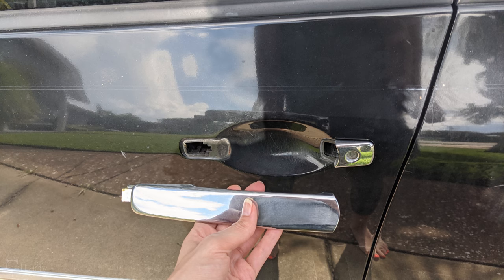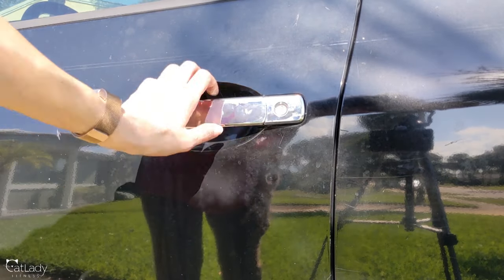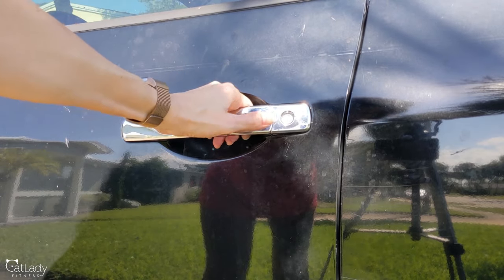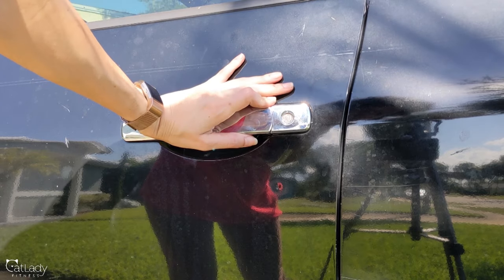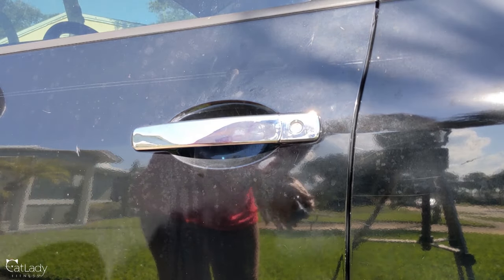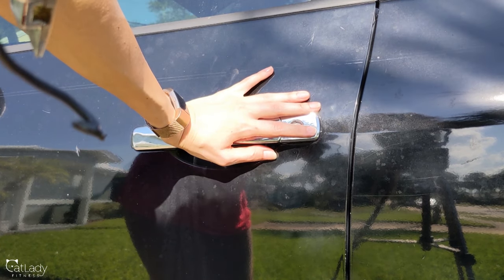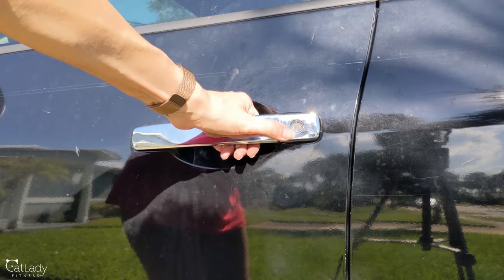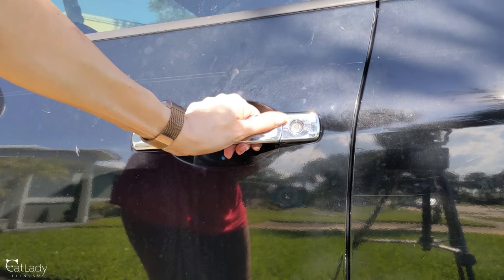Fix & replace your car door handle AT HOME for only $10! - Nissan Rogue, Murano, Infinity FX35 FX45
My outside door handle popped off my 2011 Nissan Rogue last week 🥴🙄 BUT it gave me the chance to learn how to replace it myself, so that's a silver lining! Here's how to replace your car door handle yourself for ONLY $10 in about thirty minutes!

Nissan door handle replacement

Cat Dancer toy

Smart Cat mouse toys

Kitty tunnel

Large workout mat

Stacking Exercise Platforms

Bungee Cord Squirrel Feeder

Unicorn Head Squirrel Feeder

Give your kitty a DNA TEST with Basepaws CatKit!

◘→ Additional resources ←◘

💪 TrueHealthTrifecta.com

😺 CatLadyFitness.com